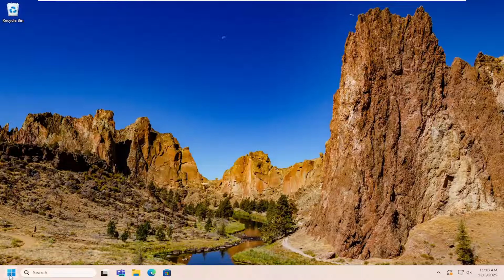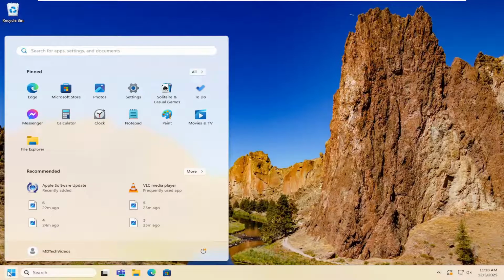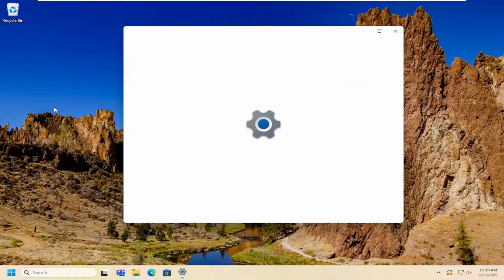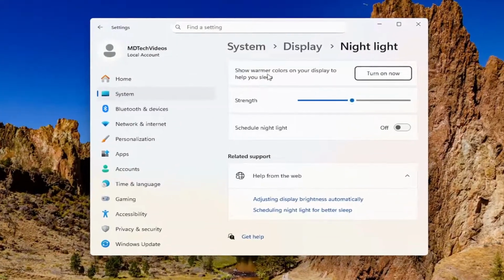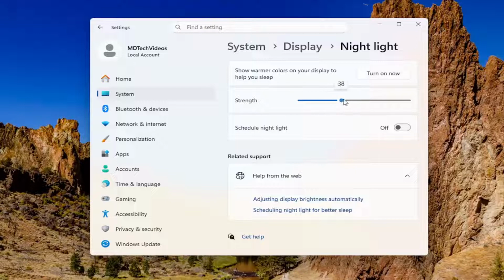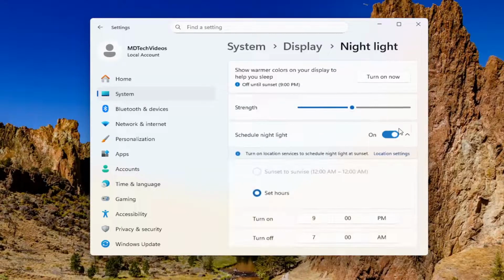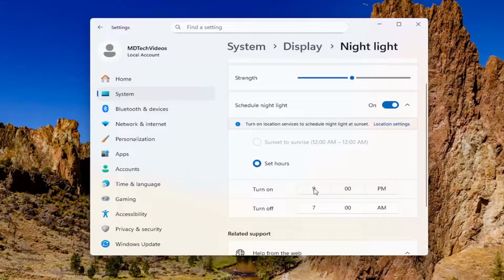How to Enable/Disable Night Light on ASUS Laptop [Tutorial]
This tutorial explains how to enable or disable the Night Light feature on an ASUS laptop and how this setting can enhance your viewing experience during the evening or nighttime. It highlights the benefits of Night Light, such as reducing blue light exposure, which helps minimize eye strain and can promote better sleep. The video also discusses how adjusting Night Light settings can create a more comfortable display when using the laptop in dimly lit environments. Viewers gain a clear understanding of how to manage Night Light settings without needing step-by-step instructions.

Issues addressed in this tutorial:
enable night light asus laptop
disable night light asus
asus screen settings
reduce blue light exposure
night light settings windows
asus display options
prevent eye strain asus
improve sleep quality
adjust night light intensity
comfortable laptop display

The tutorial emphasizes how enabling Night Light can benefit users who spend long hours on their laptop at night. It explains how adjusting the intensity and schedule of Night Light can help reduce visual discomfort and enhance overall user experience. The video highlights the importance of customizing display settings for better eye health and comfort during extended laptop use. By the end, viewers gain insight into how managing the Night Light feature on an ASUS laptop can make nighttime computing more comfortable and easier on the eyes.